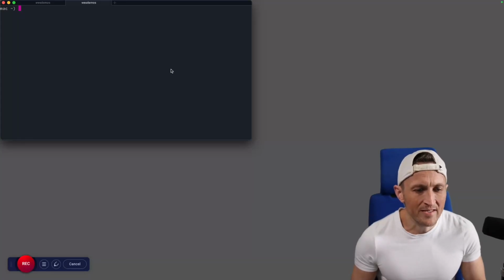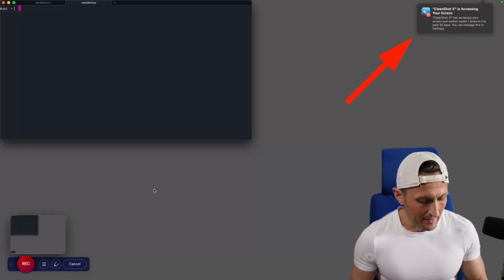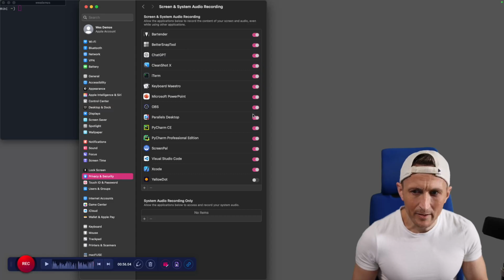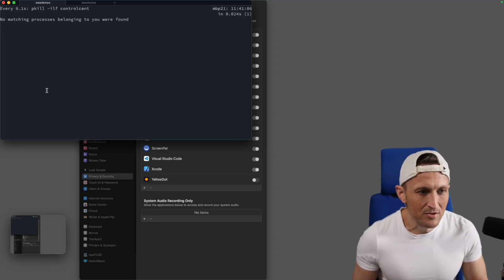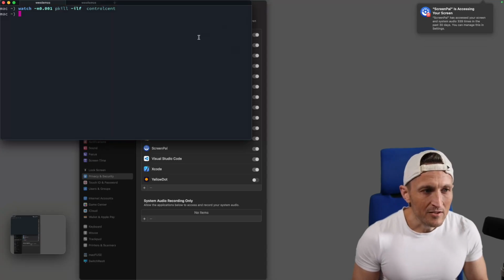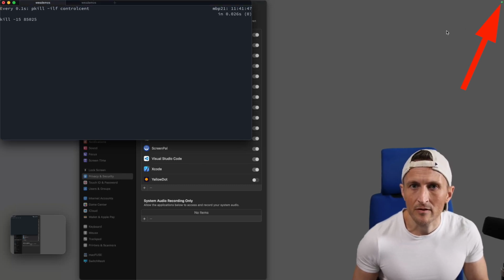Nuke the "Accessing Your Screen" notices in macOS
FYI I just figured out a better workaround and typed it up

If the notices are destroying your screenshots/recordings, here's a workaround for the time being. Hopefully a setting is added to turn of all this garbage in the future.

watch -n0.1 pkill -ilf controlcent

Example notice (so people can find this video):
"CleanShot X" Is Accessing Your Screen
"CleanShot X" has accessed your screen and system audio 3 times in the past 30 days. You can manage this in Settings.